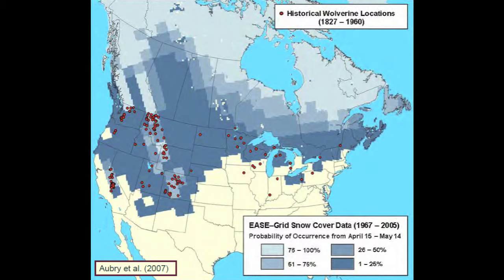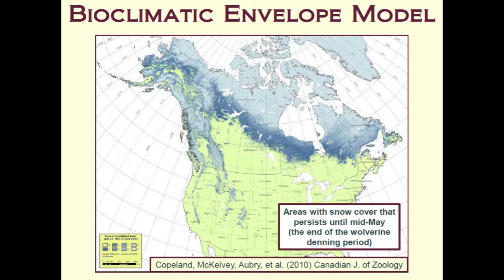Planning to Test Your Question with Keith Aubry USDA Forest Service